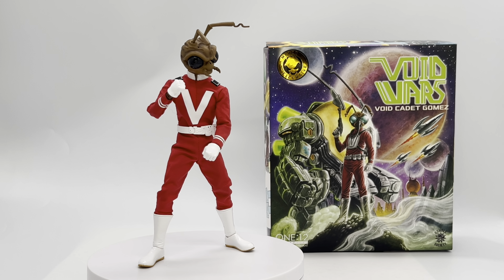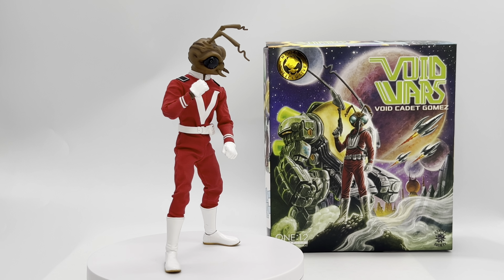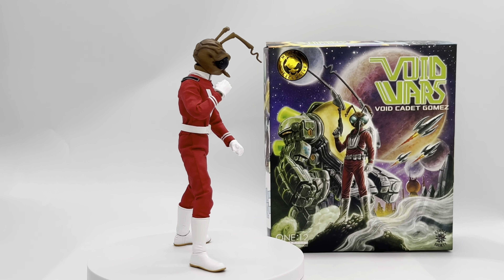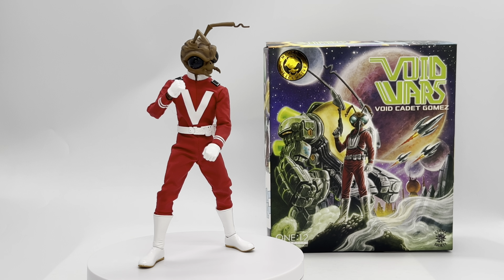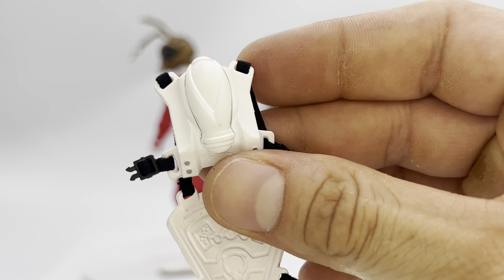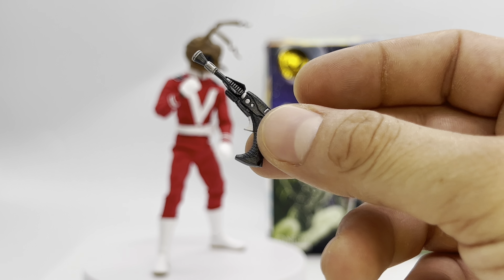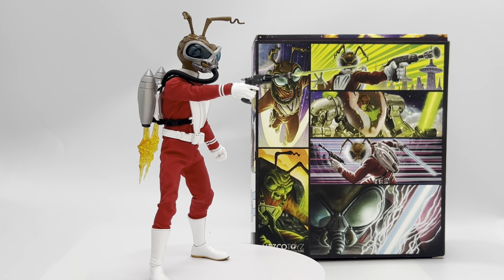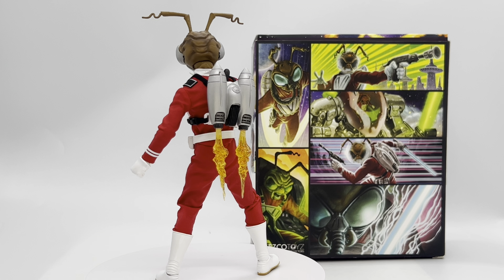Mezco Void Cadet Gomez Figure Review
Review & toy photography of the brand new Mezco Toyz Comic Con/Mezcon Exclusive Void Wars: Void Cadet Gomez!